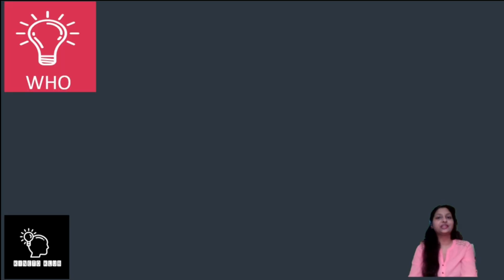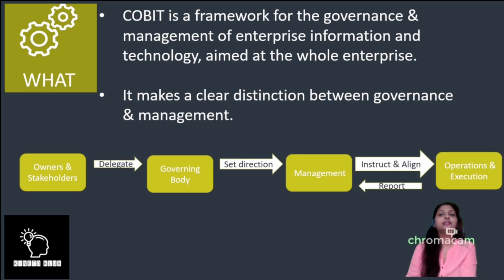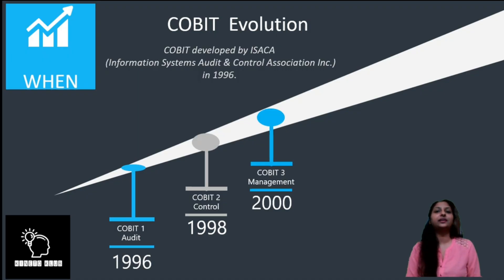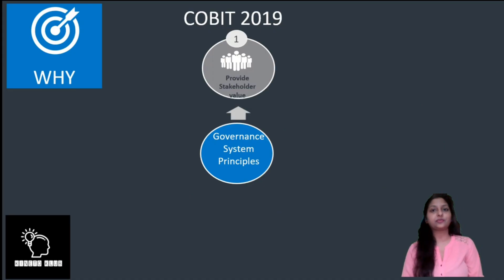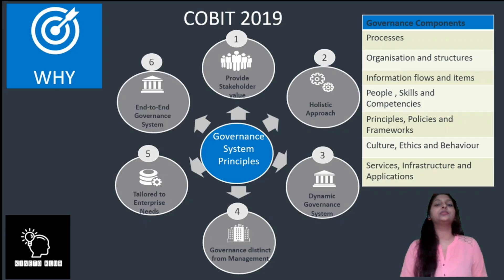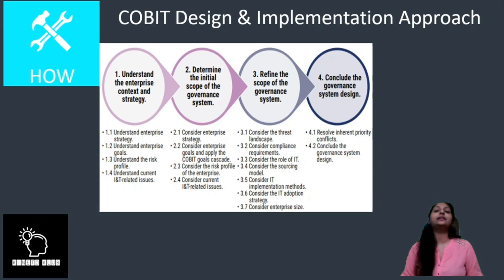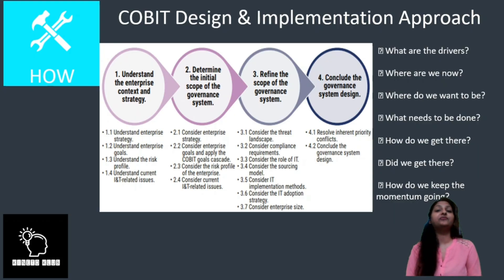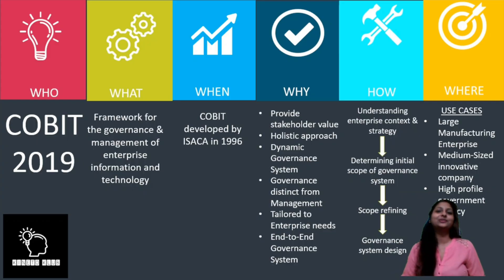Understand COBIT 2019 Framework || Explained in 5W & 1H questioning method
This video presentation describes about COBIT 2019 framework with the help of 5W and 1H questioning method. Hope this video will help you all in all the purposes.

As I always say '0 is a good number to start'

Camera used for 4K videos :

Green Screen

Black Screen:

Neon expo marker

? Follow Mendum

[You may ignore below]